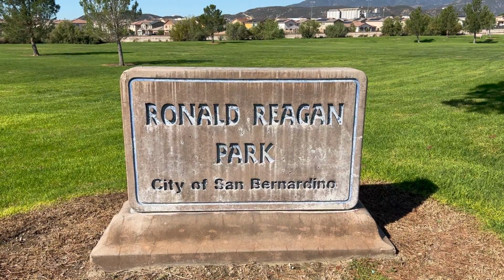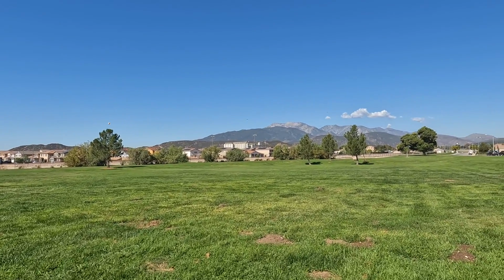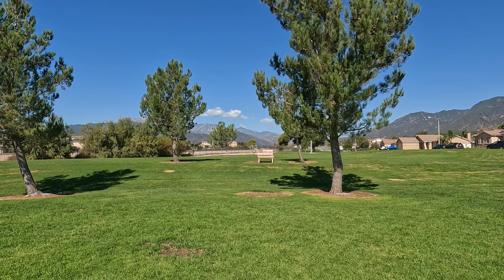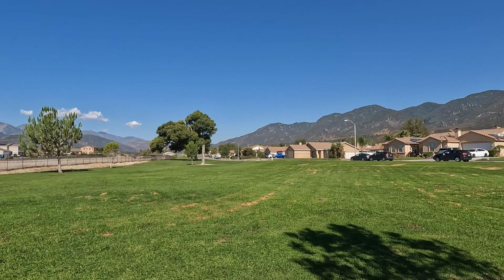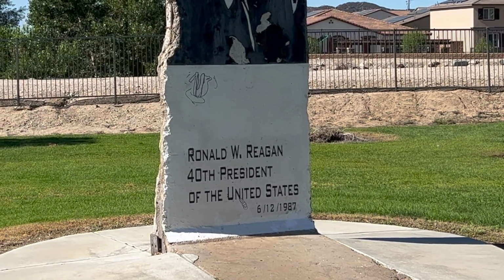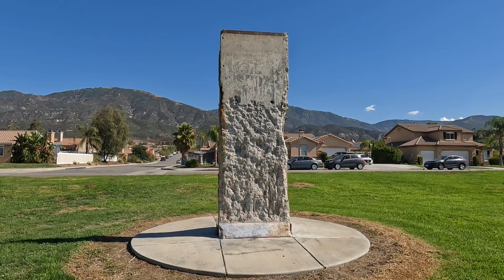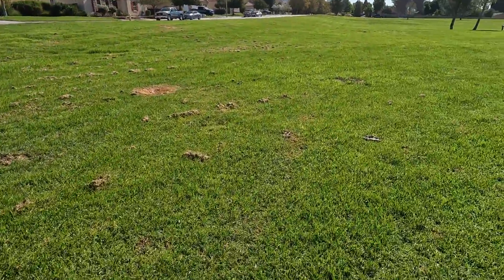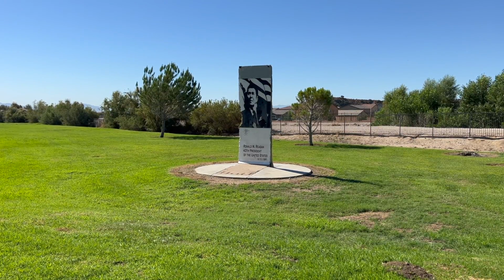Why is a Piece of the Berlin Wall in a Small Park in San Bernardino?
Hidden away in a small local park in San Bernardino is a relic from the end of the Cold War, a piece of the Berlin Wall. Anytime there's a piece of history located in a seemingly random or surprising location, I'm interested.

The Berlin Wall separated East and West Berlin from 1961 to 1989 before being torn down as the Cold War Ended, so how did a piece of it end up in a San Bernardino Park.

In this video we head to Ronald Reagan Park in San Bernardino to check out the piece of the wall, talk about the park's history, unrealized plans for the park, and issues the park and this piece of the Berlin Wall faces today.

Ronald Reagan Park is located at 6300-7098 Chestnut Ave, San Bernardino, CA 92407

For more information on the Berlin Wall check out this article by the History Channel